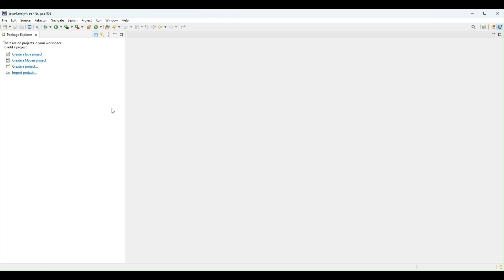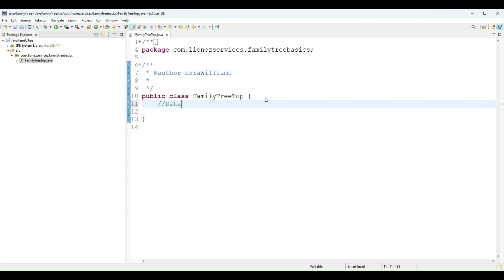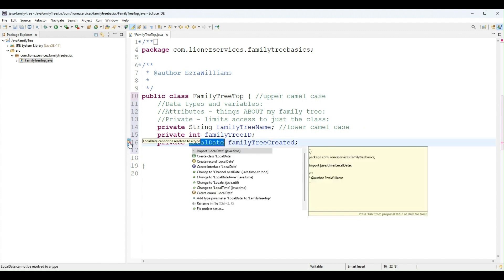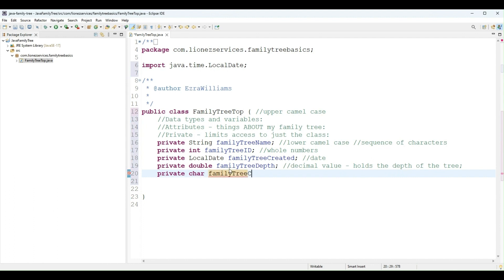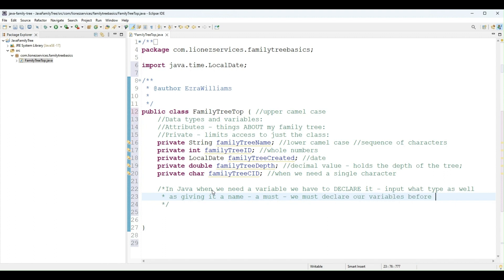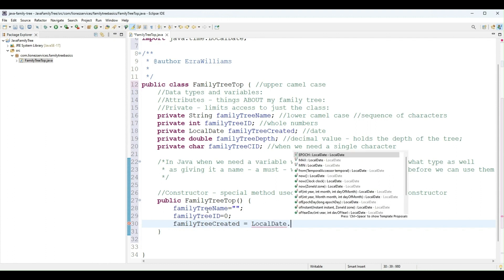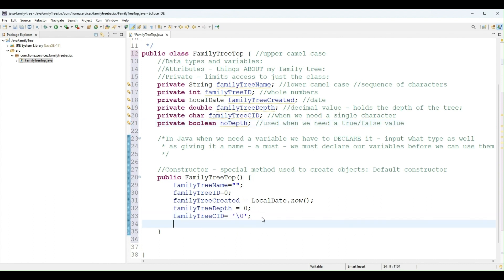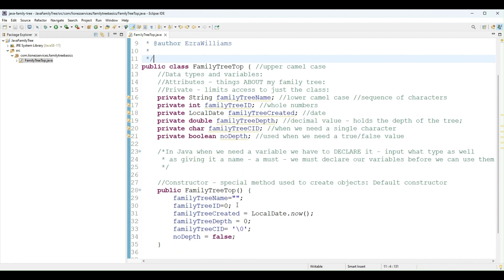Java Family Tree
A gentle introduction to Java - creating a family tree - classes, attributes (variables), data types, constructors.